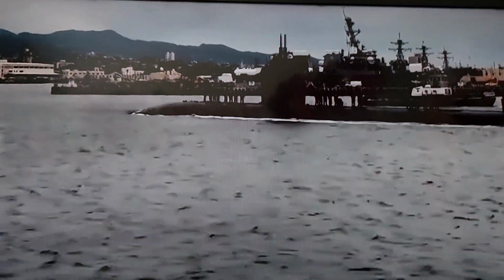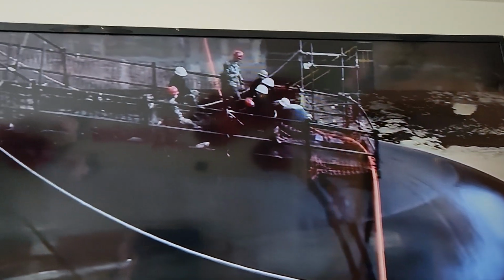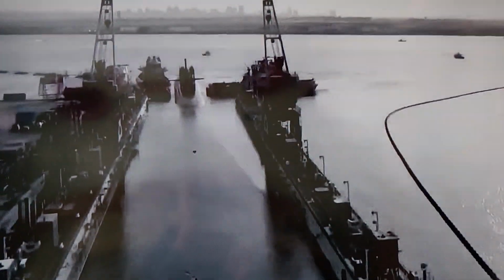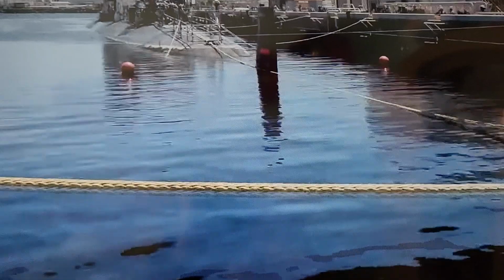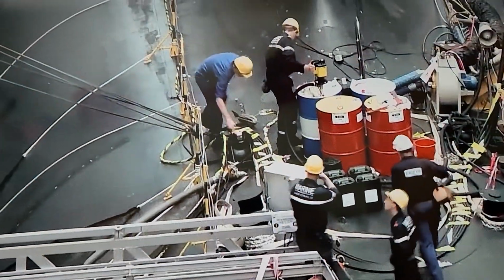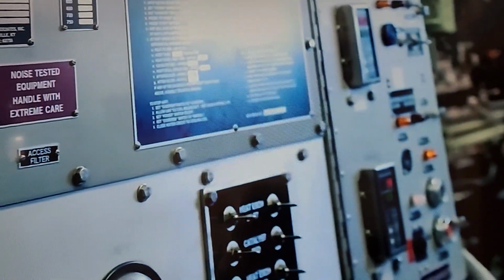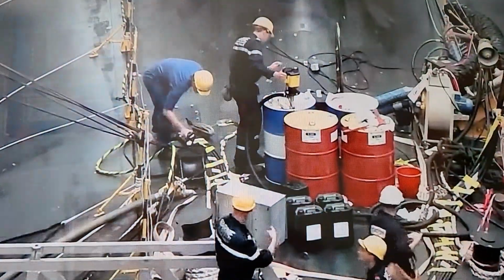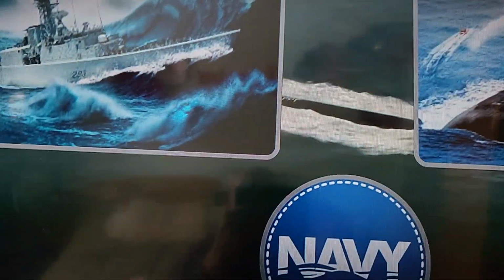#181 - HOW THE U.S NAVY PREPARES THE LARGEST SUBMARINE IN DRY DOCK